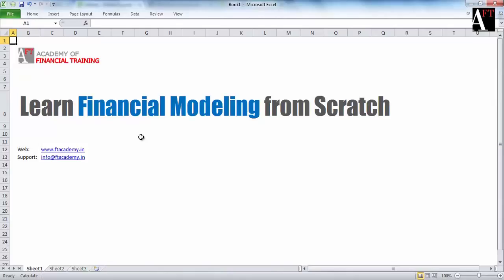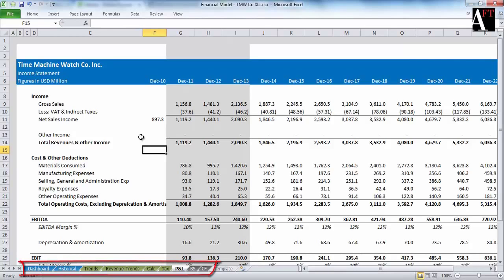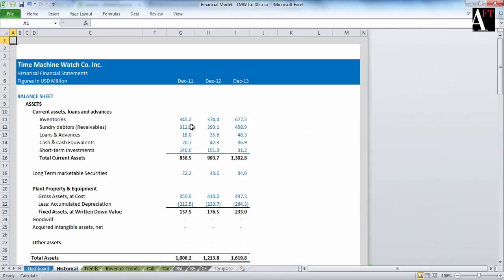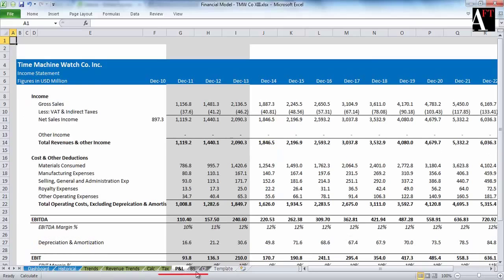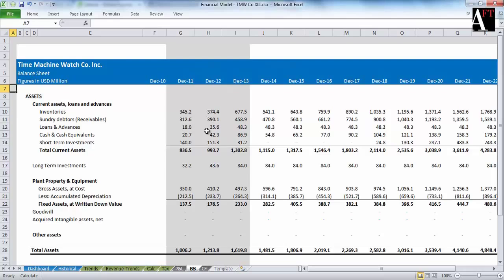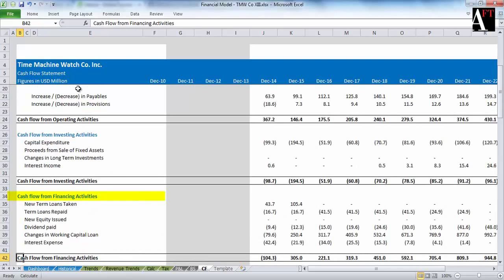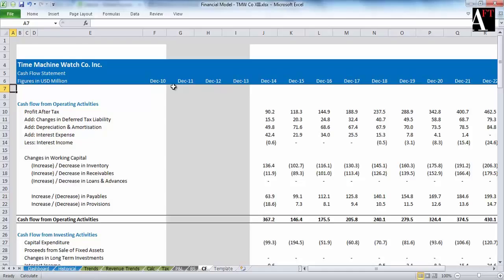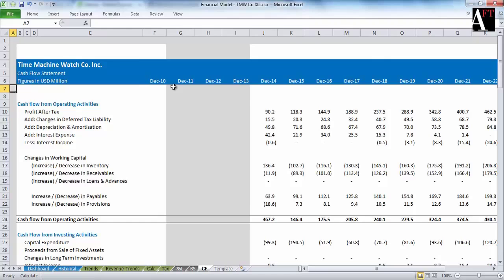Financial Modeling in Excel - Visualizing the Final Output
Academy of Financial Training's Video Tutorials on Financial Modeling in Excel.

This video gives you the overview & explanation on the how the final output of the Program, i.e. a completed financial model will look like.

It helps you note

(a) the different worksheets of the completed model,

(b) colour coding of worksheets to highlight / differentiate the varied sections of the final model... i.e. (i) Summary & Inputs to the model, (ii) Special Calculations for the model (iii) Output of the model in the form of Financial Statements, and

(c) brief explanation on the contents and purpose of each of the sections.